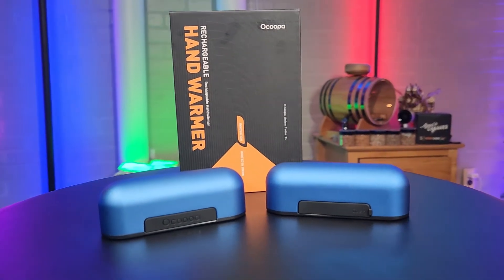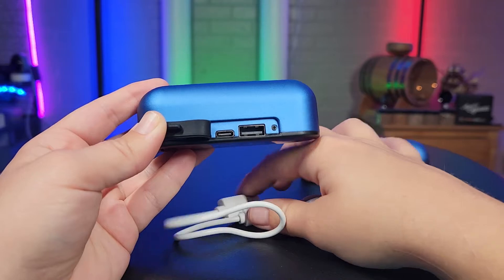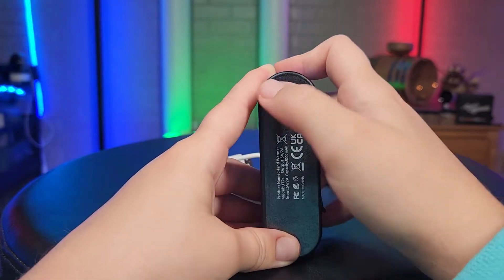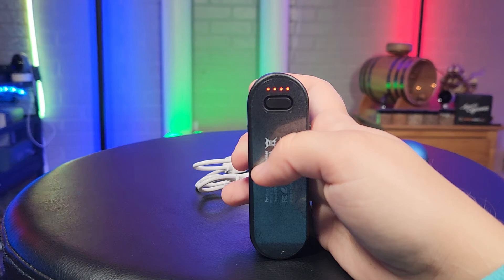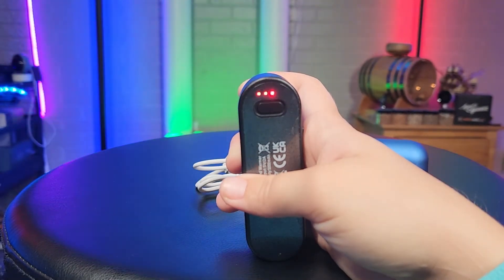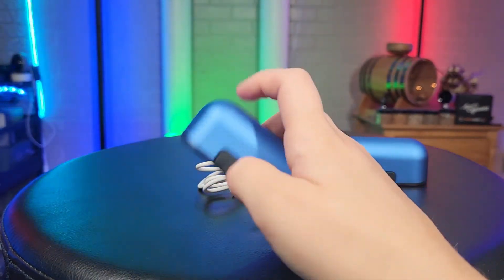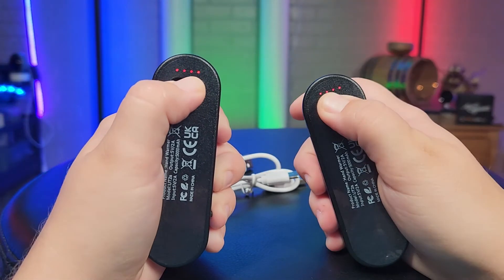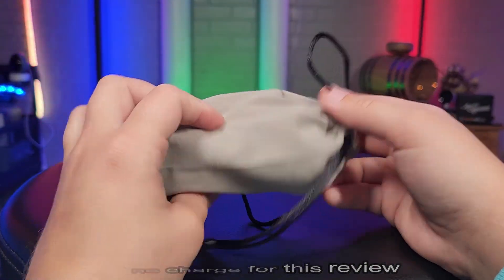Magnetic, electric hand warmers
(Amazon)